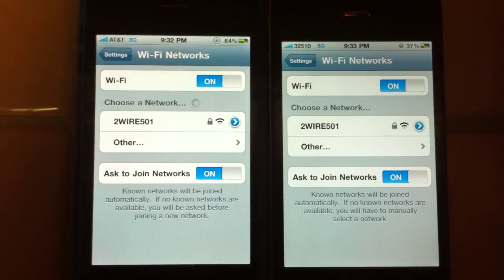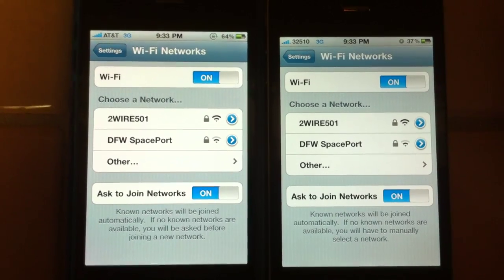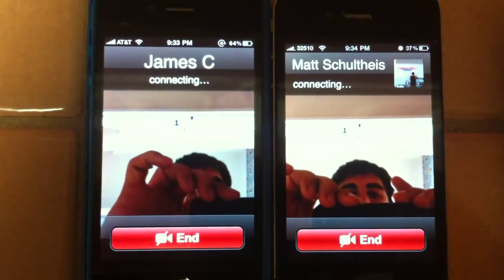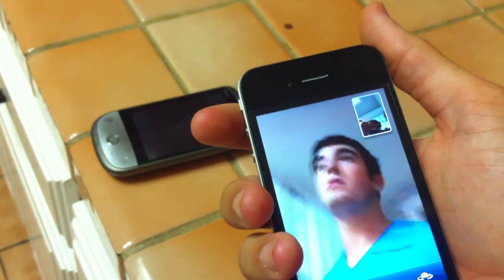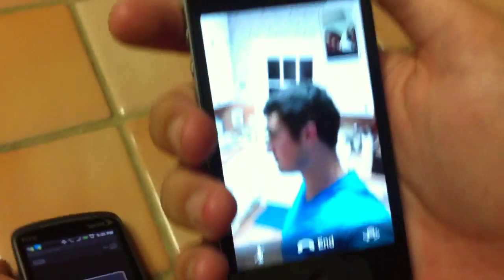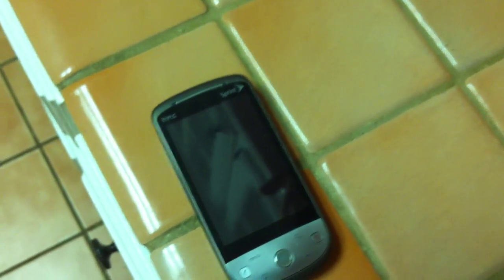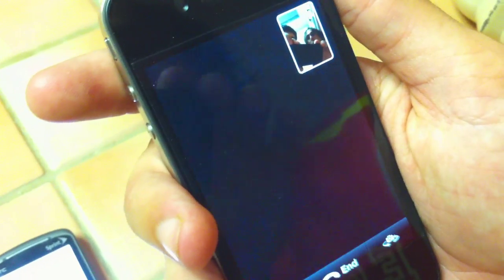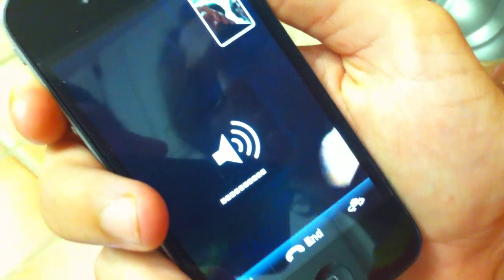Iphone 4 Facetime Glitch Through Wi-Fi Hotspot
We were messing around with FaceTime and tried it through a HTC Hero's wifi hotspot. When we disconnected the wifi the connection and the FaceTime chat remained flawless. We found out that the Iphone 4's connected with eachother through their own ad-hoc network. It works when initiated through the same wifi connection.